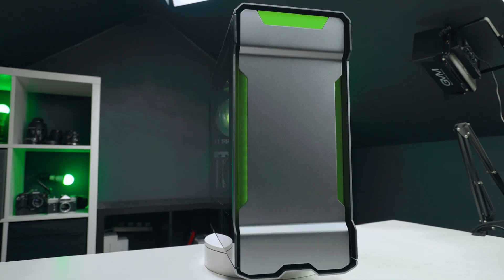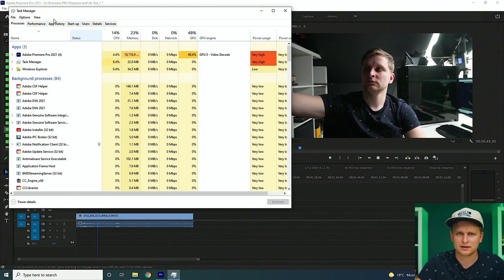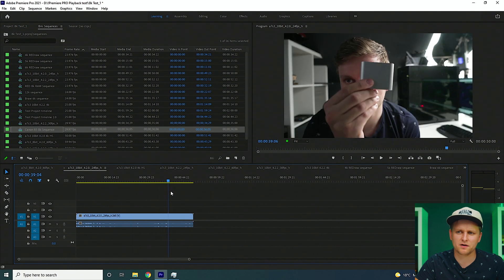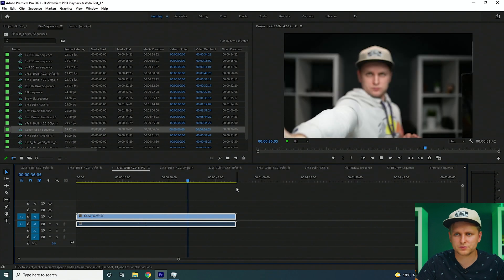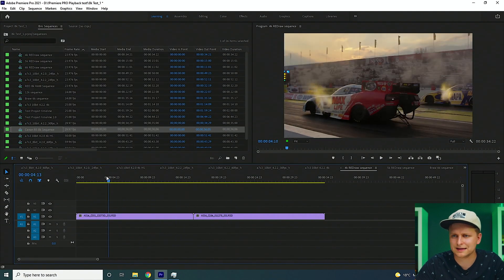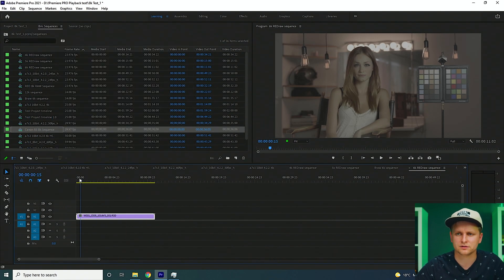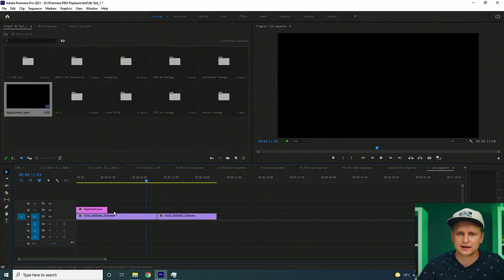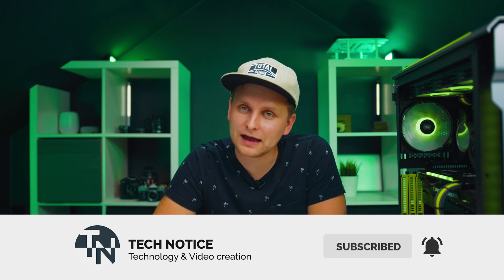Ryzen 9 5900x + RTX 3070 PREMIERE PRO Live Playback Timeline Performance [🟢⚫ Theme]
Testing the Vitamin C PC for Premiere Pro live playback. How good is it playing back different codecs. PC Parts below 👇

➡PC Spec list:
✅SSD 1
✅SSD 2
✅SSD 3
✅FANS [2x]
✅PSU

Video produced by Lauri Pesur

0:00 Intro
0:22 Sponsored Segment
0:58 Part 1 & 2
1:33 4k 8bit 4.2.0 60fps
2:44 4k 10bit 4.2.0 24fps
3:18 4k 10bit 4.2.0 50fps
3:51 4k 10bit 4.2.2 24fps
4:38 4k 10bit 4.2.2 60fps
5:30 4k REDraw (R3D)
6:08 5k REDraw (R3D)
6:27 6k Braw
7:05 6k REDraw (R3D)
7:40 8k REDraw (R3D)
8:55 Canon R5 8K raw
10:46 12k Braw
12:15 12k Braw with Colour Grade
12:40 8k REDraw with Colour Grade
13:05 End